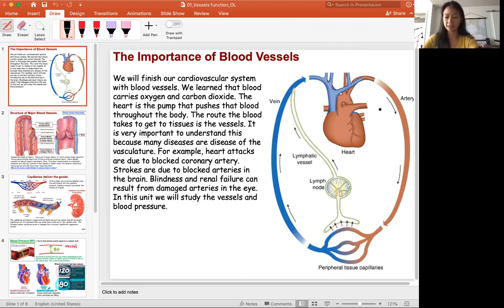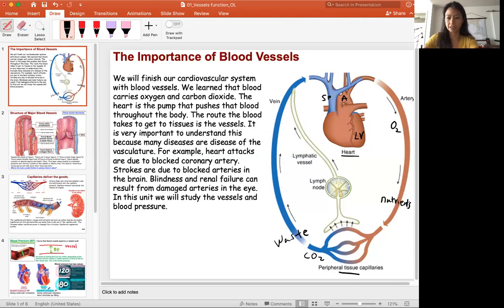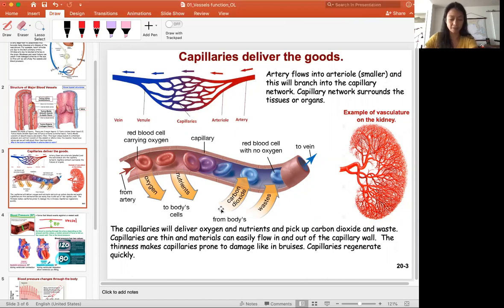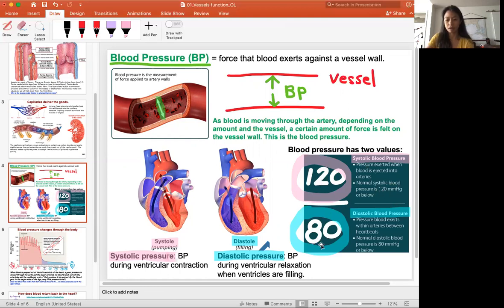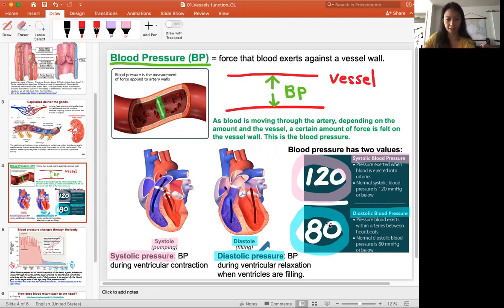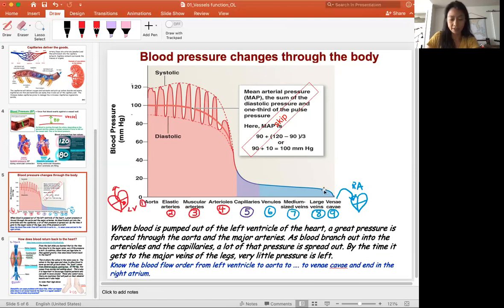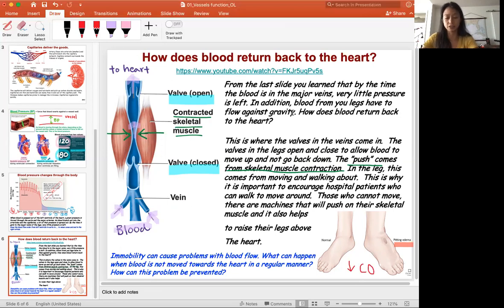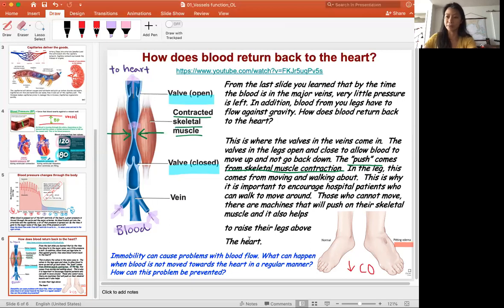vessel function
An explanation of vessel function.